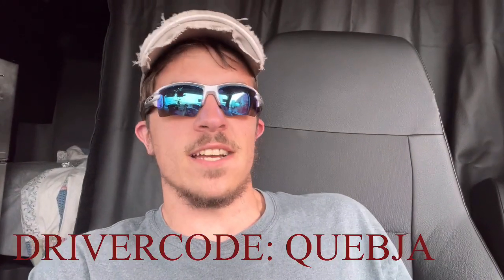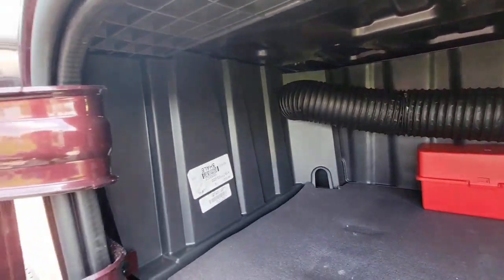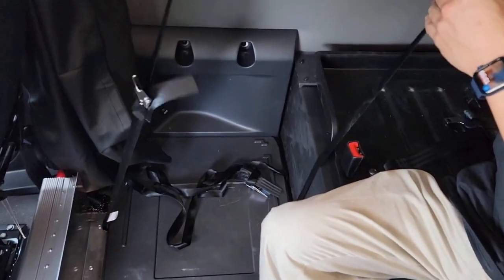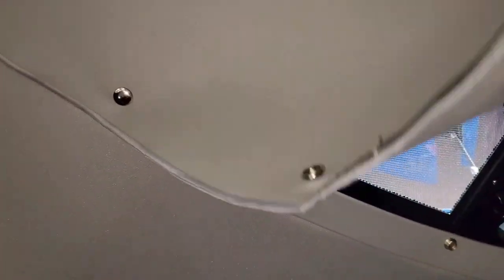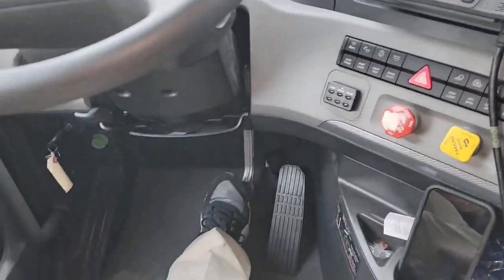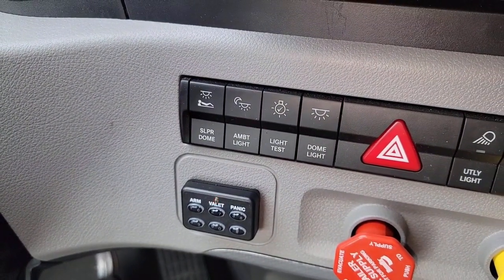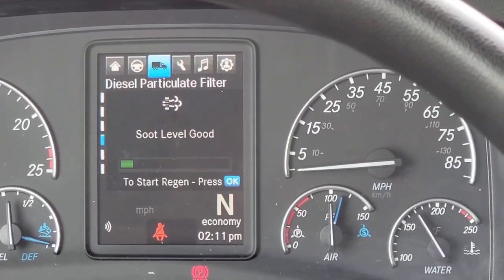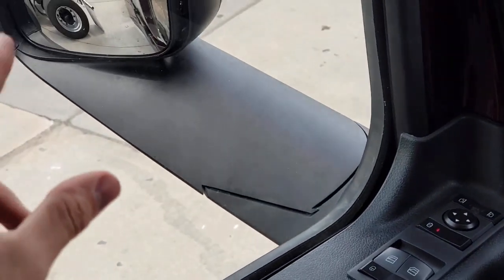Truck tour of my 2022 Freightliner Cascadia with JJ THE TRUCKER!!